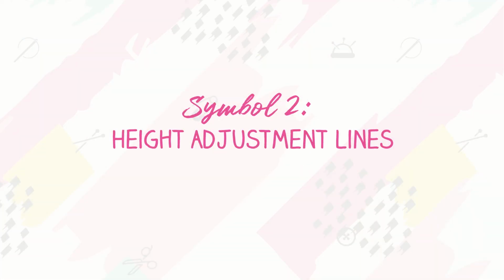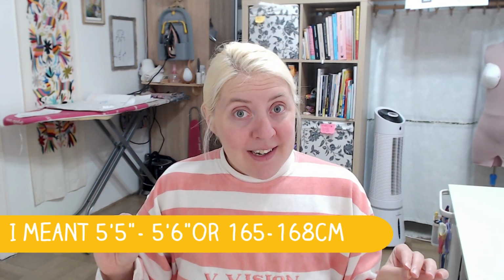Sewing Pattern Symbols for Beginners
Trying to read a sewing pattern and feeling like it’s written in another language? You’re not alone.

In this video, I’m breaking down the most important sewing pattern symbols beginners need to understand — in plain English — so you can stop guessing and start sewing with confidence.

You’ll learn what all those strange lines and markings actually mean, including:
- Size lines (and how to cut the right one)
- Adjustment lines (for height and fit changes)
- Grainline and why it really matters
- Fold line / “cut on fold”
- Notches (and why double notches usually mean the back armhole)
- Center front / center back markings
- Darts, pleats, tucks, and gathers
- Button and buttonhole placement

✋ Brand new to sewing?
If you’ve never made clothing before, I don’t recommend starting with a pattern.

Instead, start with one of my beginner-friendly clothing projects that don’t need a pattern so you can build confidence first:

🧵 Ready to actually learn how to use a sewing pattern step-by-step?
If you want to go from “confused by the instructions” to actually finishing a garment, check out my Sewing Pattern Class where I walk you through an entire pattern from start to finish:

Sewing patterns don’t have to be scary. You just need someone to explain them properly.

If you have questions, drop them in the comments — I’m happy to help.